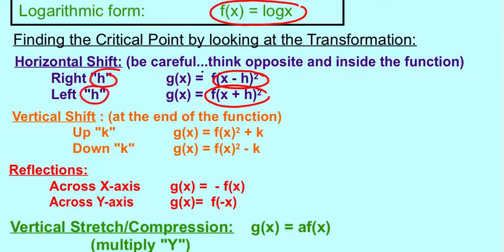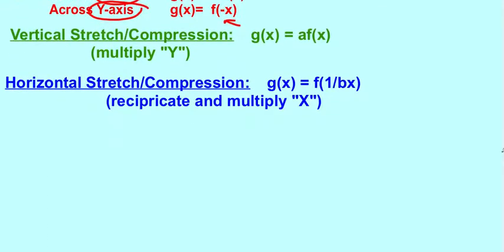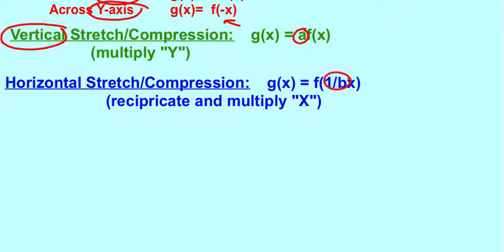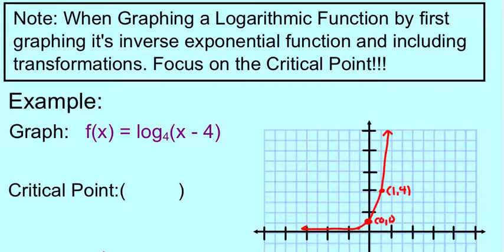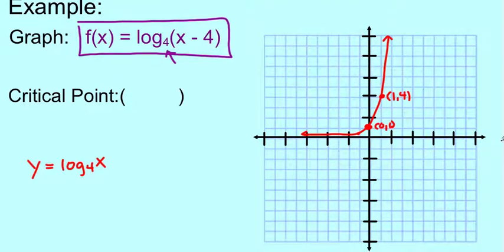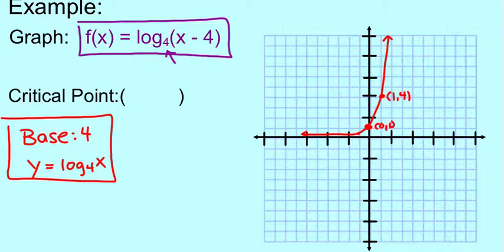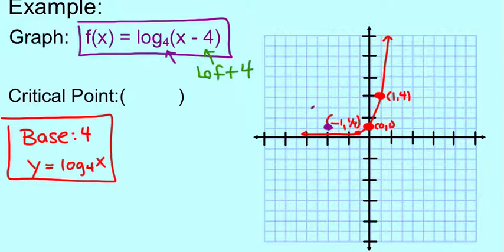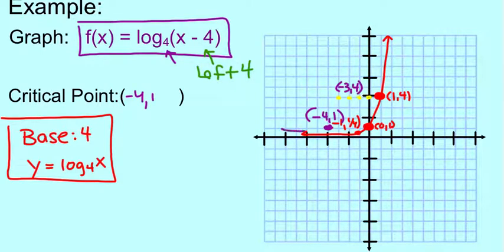Transformations of Logarithmic Functions